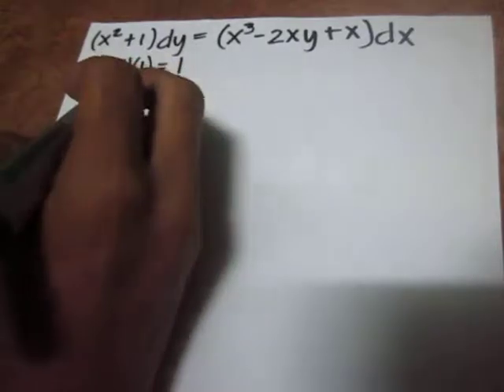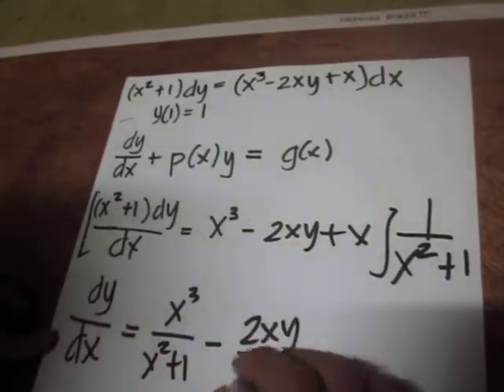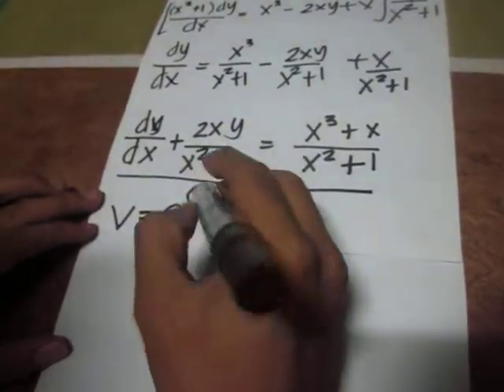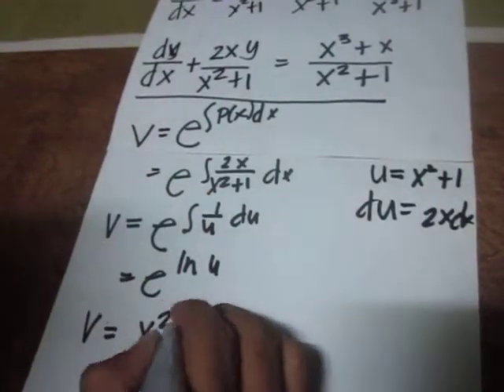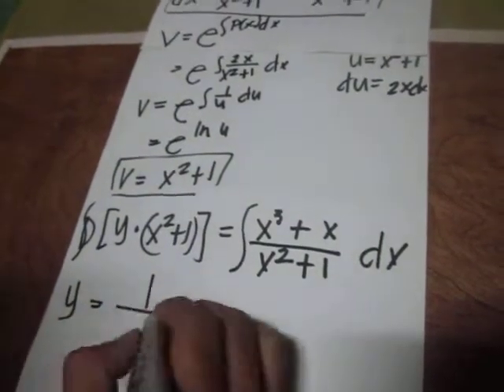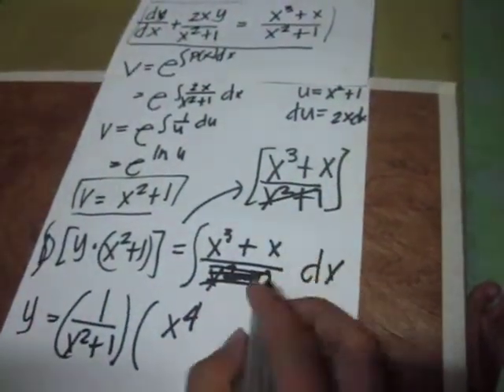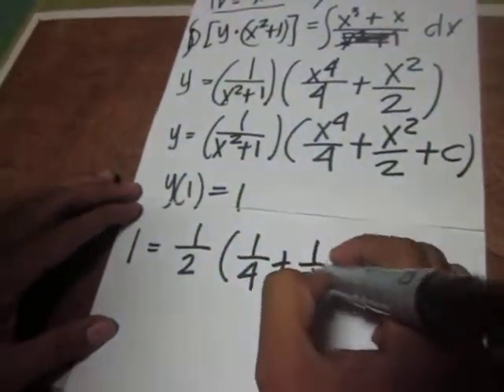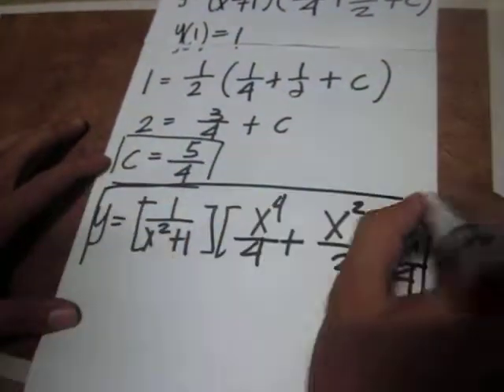gacrama pp 35 (#15)